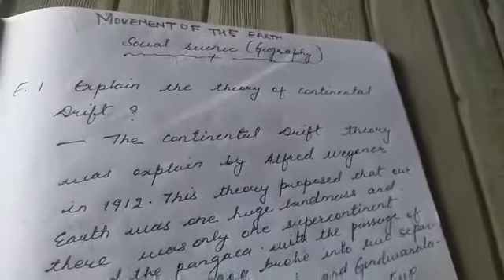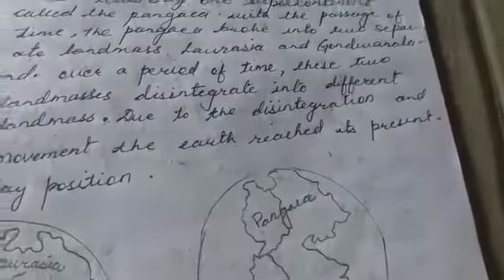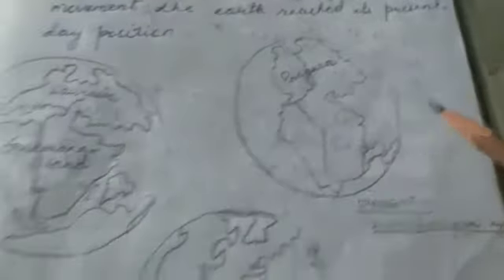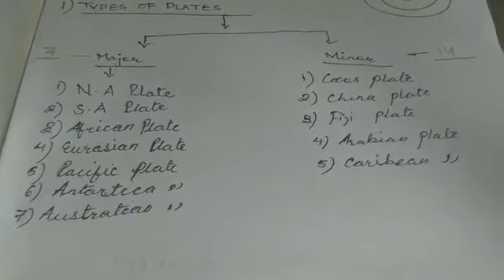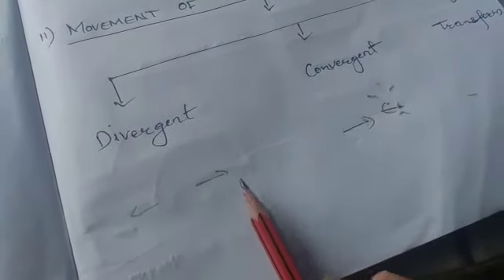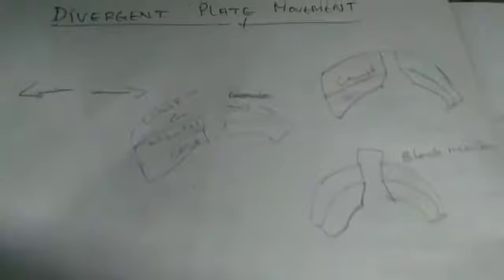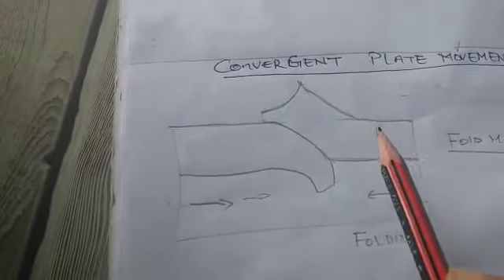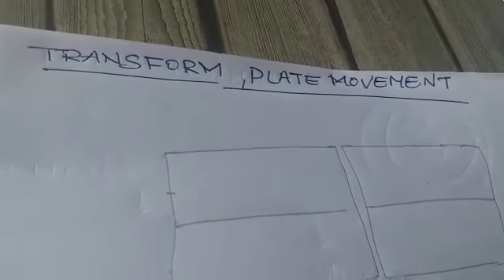Movement of earth crust Class VII Geography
Prepared by Miss Mamta for CBSE classs VII